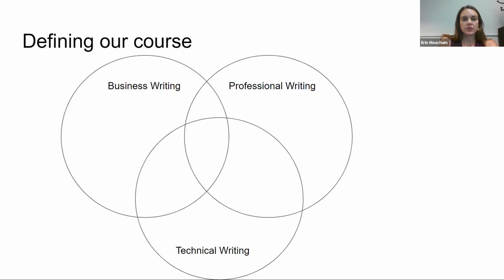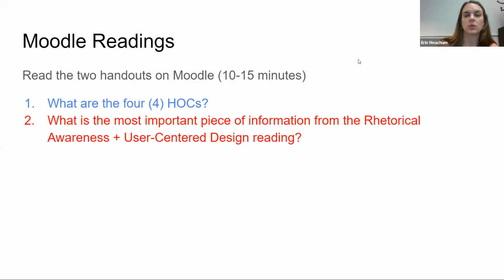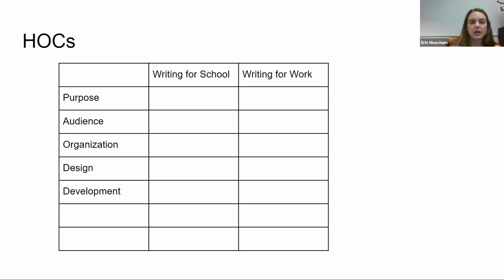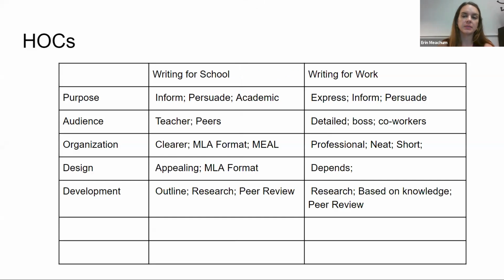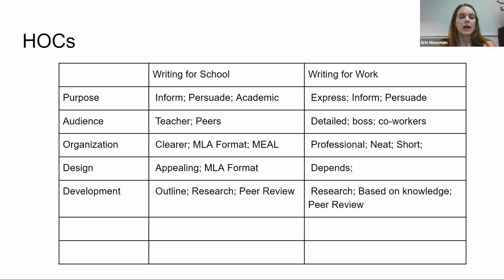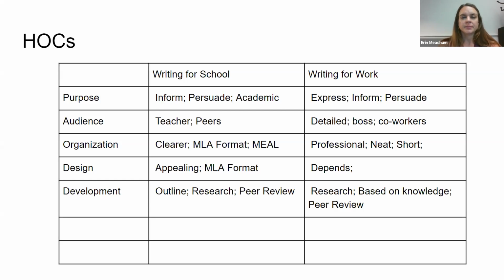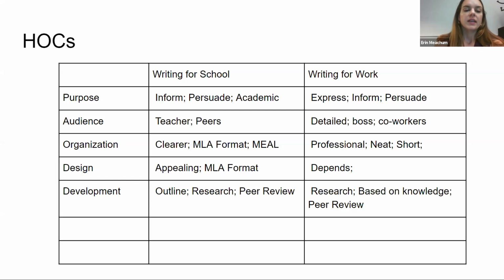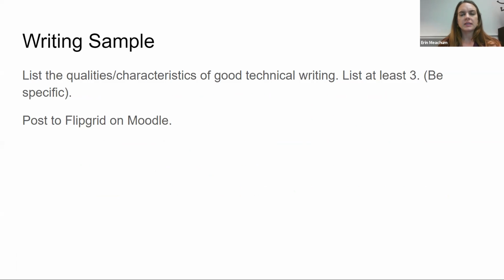WRT 114 Class 2 What is Business Writing